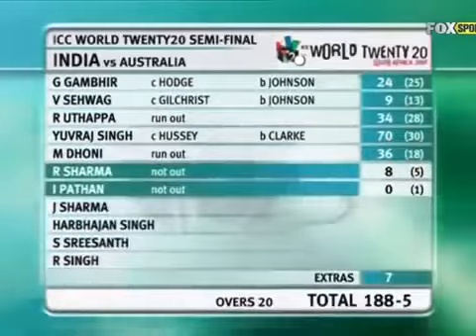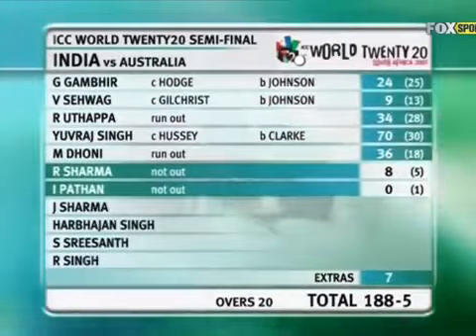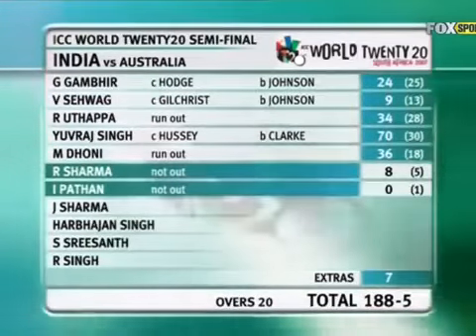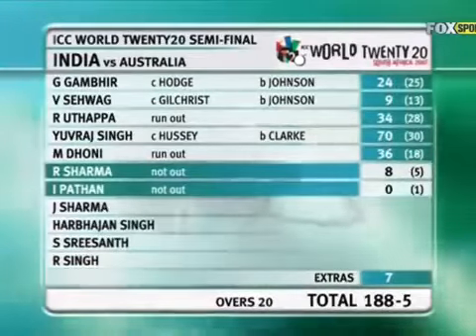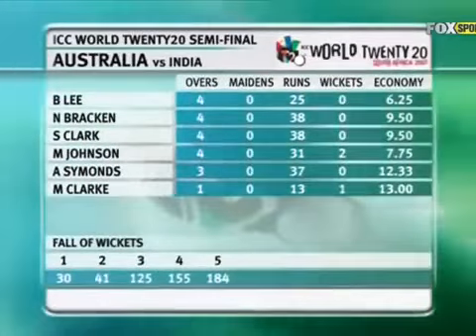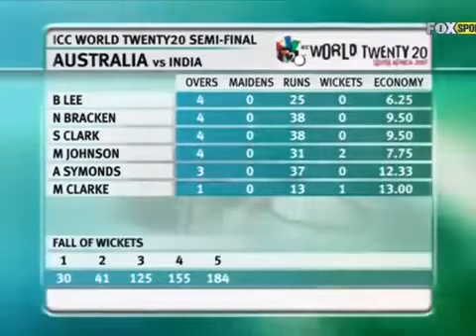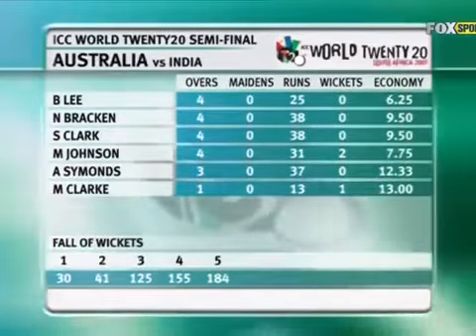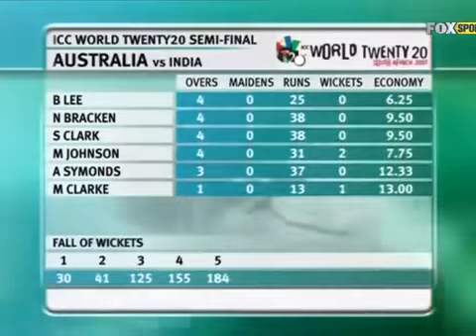India Vs Australia Twenty20 World Cup Semi Final 2007 Full extended Highlights 2007 360P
🏏 India vs Australia | Full Match Highlights | ICC World T20 2007 Semi-Final | Yuvraj Singh & Dhoni Masterclass

Relive one of the most memorable matches in T20 cricket history! Watch the thrilling highlights of the India vs Australia Semi-Final from the ICC World Twenty20 2007. This iconic clash featured explosive batting, disciplined bowling, and brilliant captaincy as India defeated Australia to book their place in the final.

⭐ Match Highlights Include:

🇮🇳 India's match-winning batting performance
💥 Explosive shots and crucial partnerships
🎯 Outstanding bowling that restricted Australia
🧤 MS Dhoni's calm leadership behind the stumps
🔥 Key wickets and game-changing moments
🏆 The road to India's historic 2007 T20 World Cup victory

This unforgettable match laid the foundation for India's first-ever ICC T20 World Cup triumph and remains one of the greatest encounters in cricket history.

📌 If you enjoyed the video:
💬 Comment your favorite moment from the match